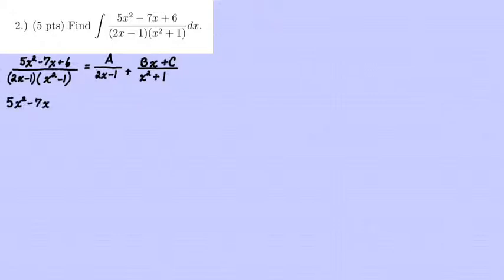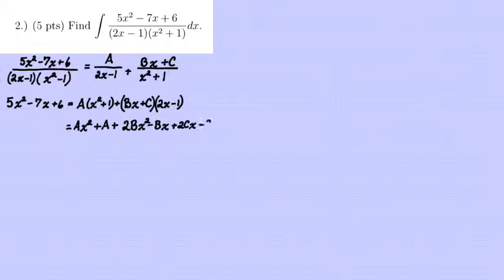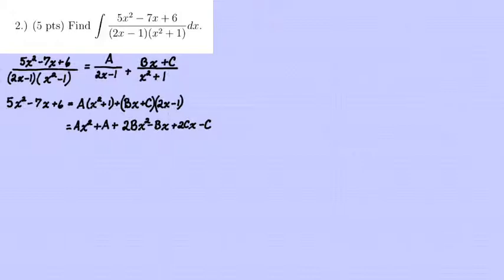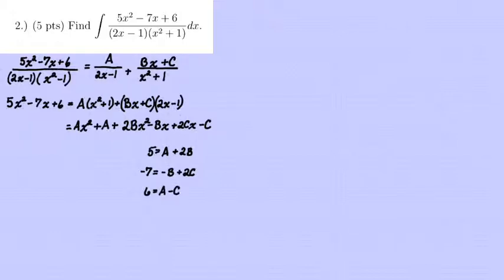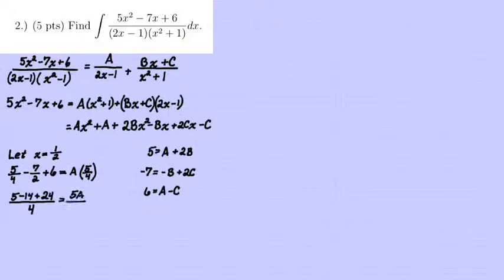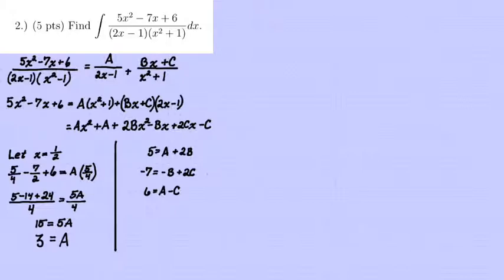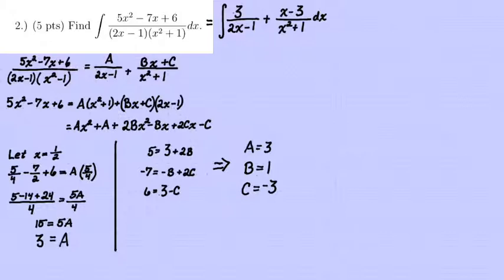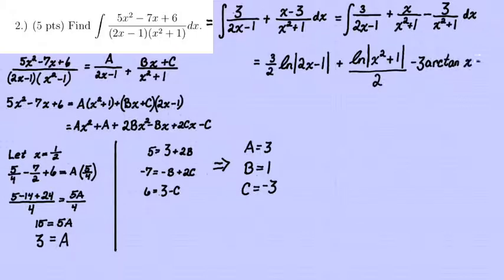Problem 2 on practice test nine summer 2019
This is a practice problem from practice final nine and the problem covers partial fraction decomposition. It’s number two on that practice final